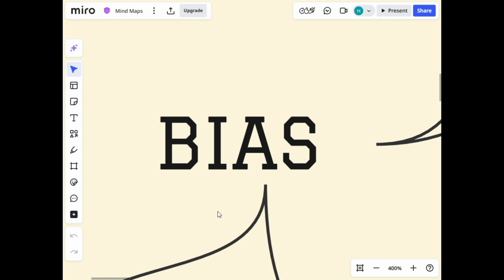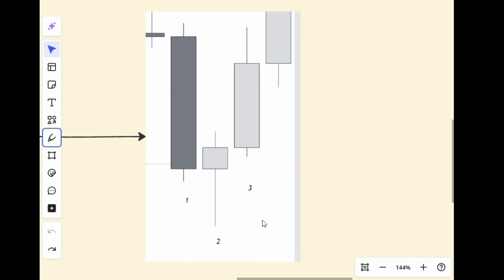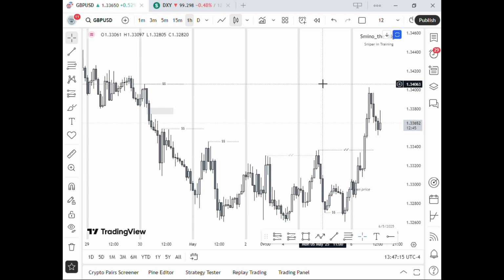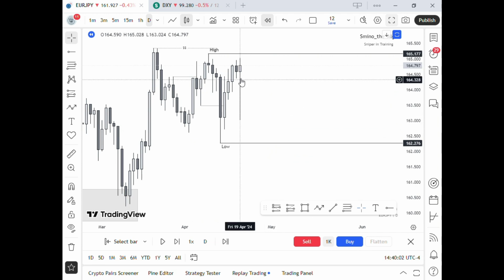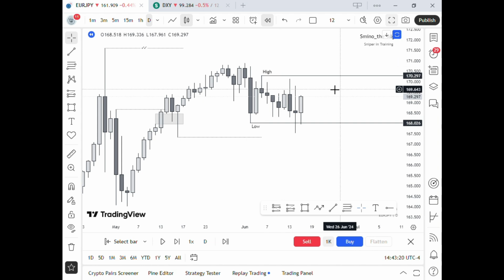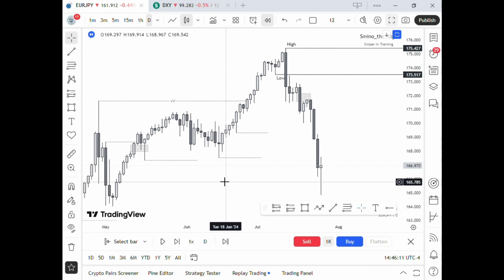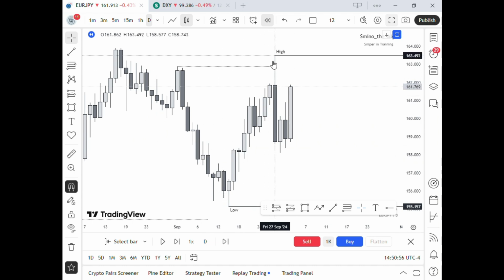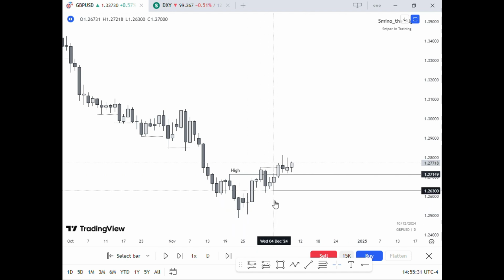The Daily Bias Blueprint: Step-by-Step Trading Success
Want to know the secret to consistently predicting the direction in the Forex market? In this video, we're exposing the daily Forex bias that can enhance your trading strategy. Learn how to identify and capitalize on market sentiment, and discover the hidden patterns that can give you an edge over other traders. Whether you're a beginner or an experienced trader, this video will reveal the truth about daily Forex bias and how to use it to your advantage. Tune in now and start making more informed trading decisions!